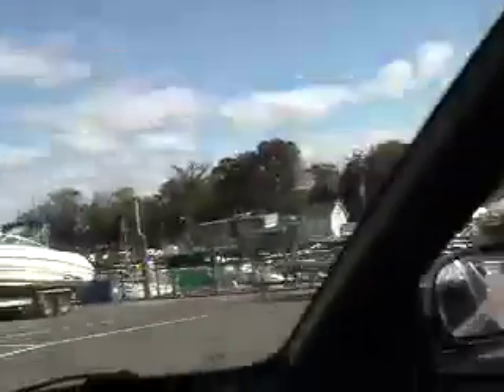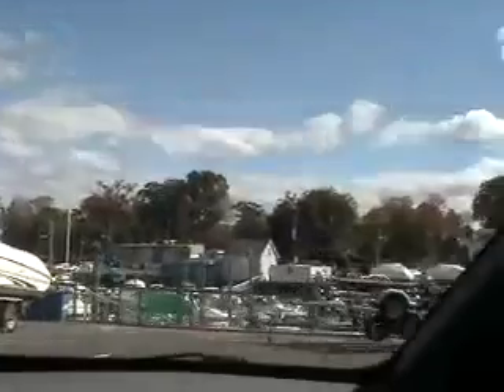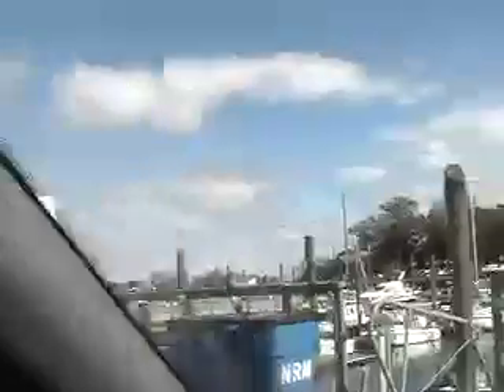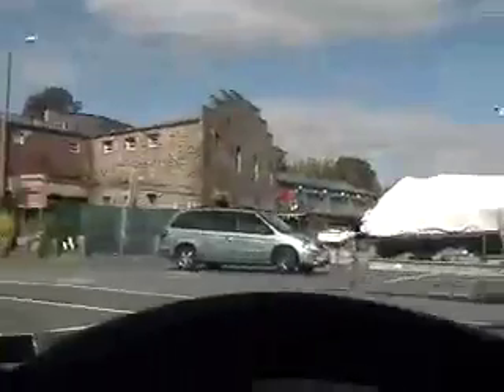Video I- House For Sale- 26 Park Ridge Ave-New Rochelle NY-East on Main Street & south Shore Road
Video I- House For Sale- 26 Park Ridge Ave-New Rochelle NY-Going east on Main Street and south Shore Road

A. Regarding MLS Listing:
The MLS listing number is #4436963.
The real estate agency is Stetson Real Estate in Mamaroneck NY and the listing agent is Rob Seitz.

B. Note: To help supplement and clarify certain info and to provide help to potential buyers who are restricted physically to travel to the home or are restricted by time schedules, the below videoclips are intended to provide some info until they are able to physically see the home.  This website and the videos and various info are the work of the home's owner, Fran Sisco, and not the responsibility of the agency or agent.

C. A summary of the videoclips is as follows:
and are presented in a playlist gallery and may be easier to view than The videos were taken by Fran Sisco on various days including 9/23/14, 10/12/14 and 10/19/14.

Of the house - inside and outside:
Video # 1 - Introduction
Video #2 - Main part - first floor
Video #3 - Main part - second floor
Video #4 - Second apartment - inside
Video $5 - Outside around house
Video #6 - Basement
Video #7 - Attic

Of the area and town of New Rochelle, NY:
Video A - From Pelhame nearby to house
Video B - From house to Shore Road (Pelham Road)
Video C - Glen Island Park and Beach (also see Video J)
Video D - Shore Road and Davenport area
Video E - North Avenue area and downtown
Video F - Main Street and Weyman Ave near house
Video G - Churches and schools in the North End
Video H - Going north then south on North Ave into Downtown area
Video I -  Going east on Main Street and south Shore Road
Video J - Glen Island Park and Beach (different day than Video C)
Video K - Weyman Ave to Mount Tom Road To Park Ridge Ave to Emmett Terrace to Main Street to Kings Highway
Video L - Pelham to West End of New Rochelle to north on Webster Ave
Video M - Webster Ave then New Rochelle High School's side and rear
Video N - North on North Ave to Mill Road